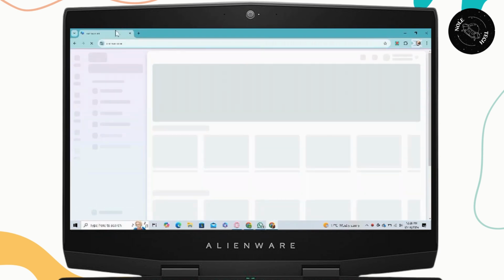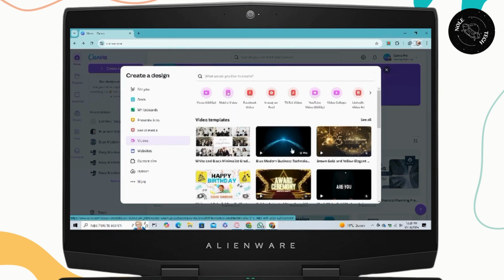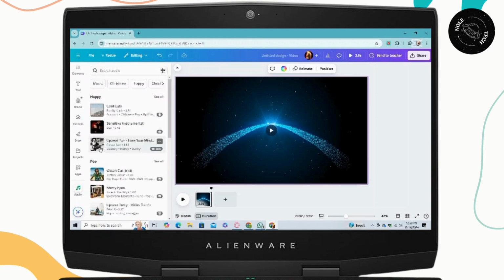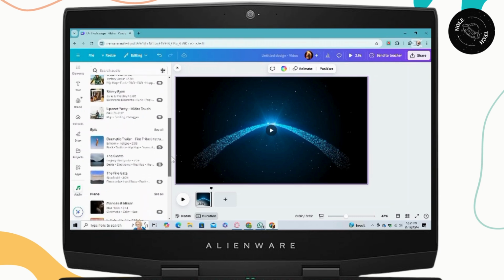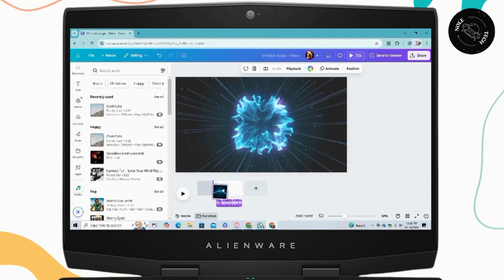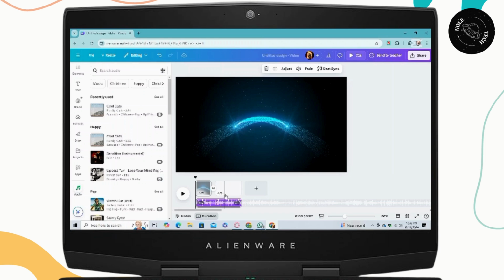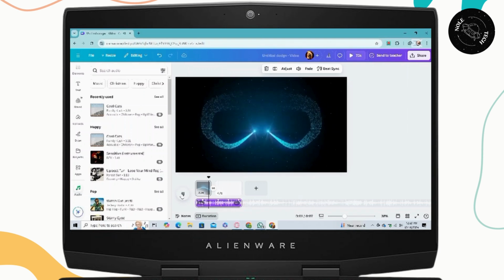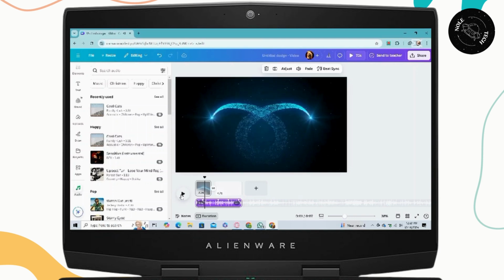How to Add Music to your Canva Video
Learn how to easily add music to your Canva video with this step-by-step tutorial. Whether you're creating a promotional video, a presentation, or just editing for fun, we'll show you how to upload and add the perfect soundtrack to your design!

In this video, you'll discover how to add music to your Canva video, upload your own tracks, and use Canva's built-in library to enhance your videos. We'll guide you through the entire process of adding music in Canva for an engaging video creation experience.

0:25 Step 1: Accessing Your Canva Video
0:45 Step 2: Uploading Music to Canva
1:10 Step 3: Adding Music to Your Canva Video